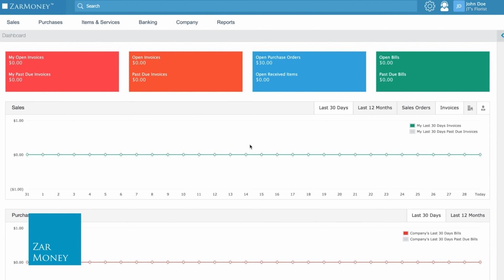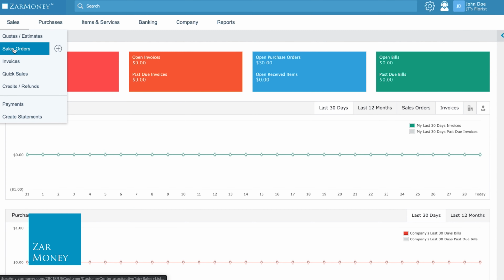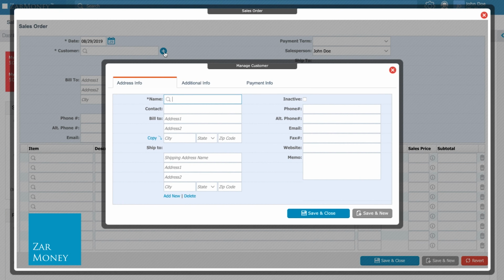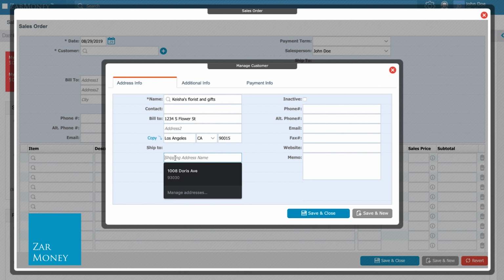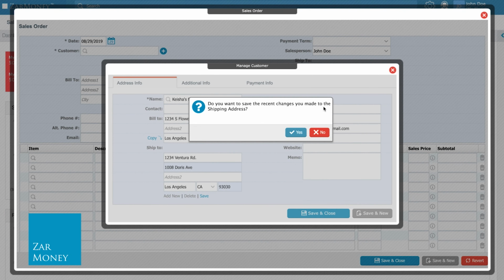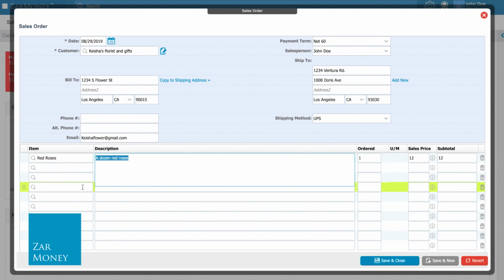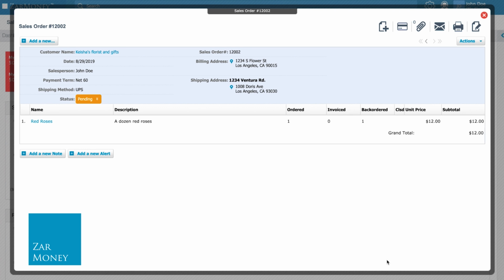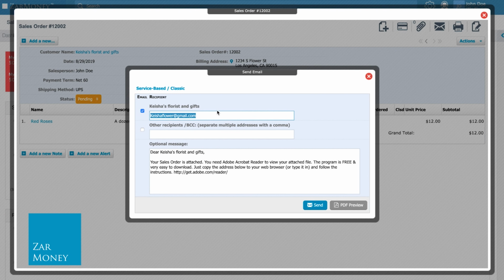How to Setup and Create Sales Orders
A Sales Order is a form that settles an agreement between a company and a customer. A Sales Order can handle backorders and partial invoicing so it is useful when a customer orders goods or services that will not be available immediately.